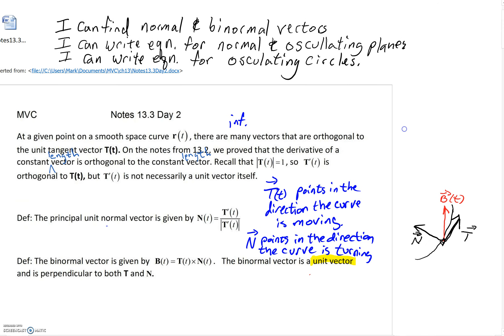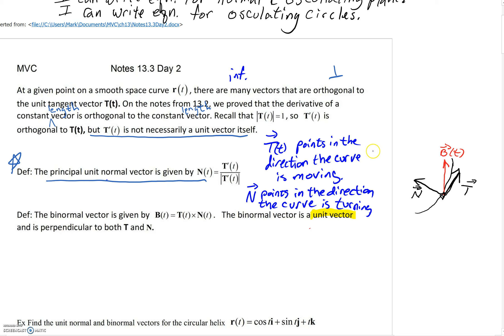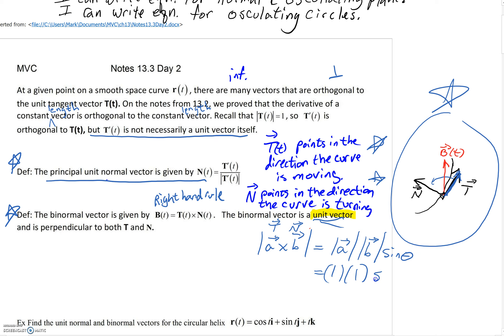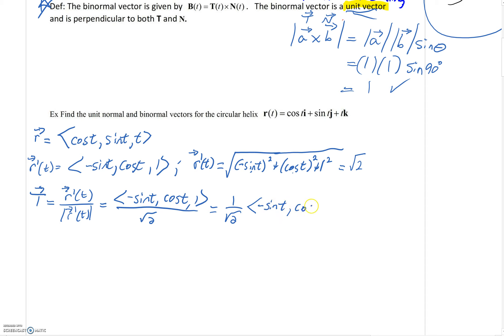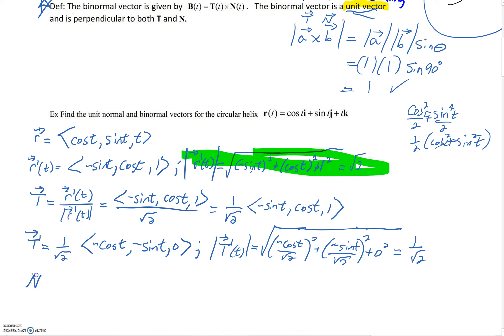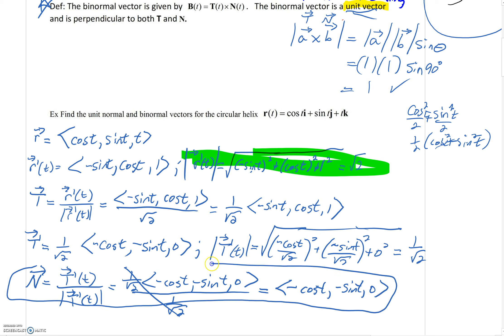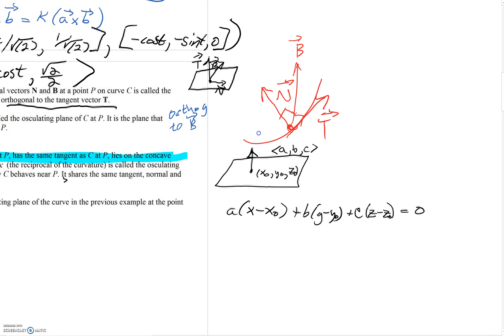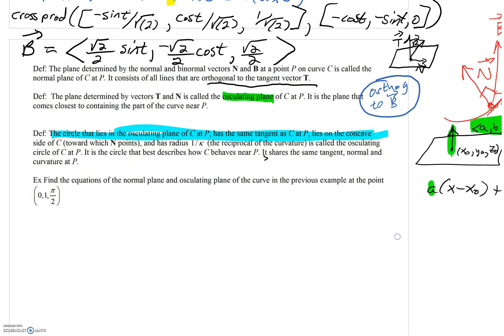MVC 13.3 Day 2 Part 1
Normal and binormal vectors.